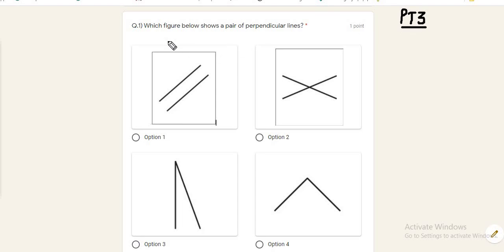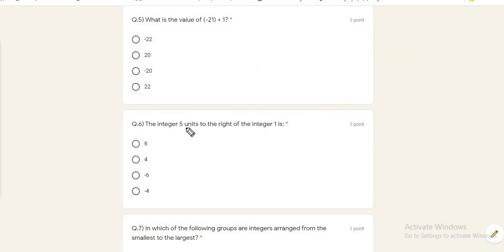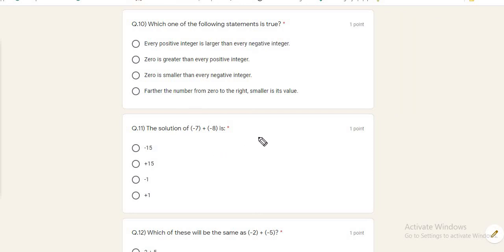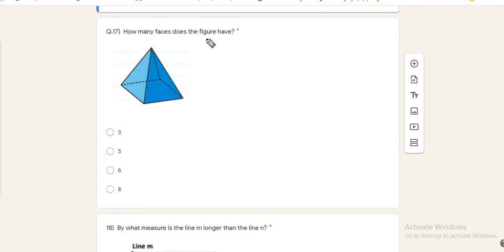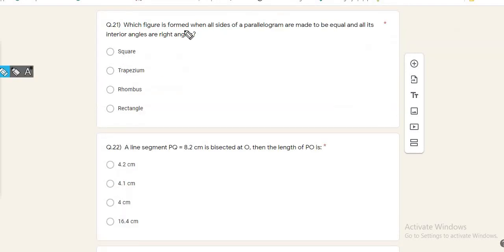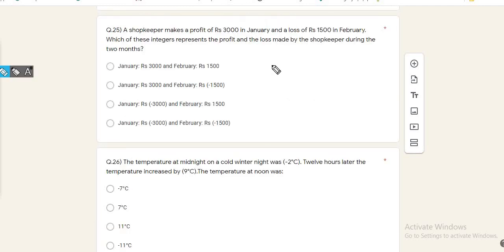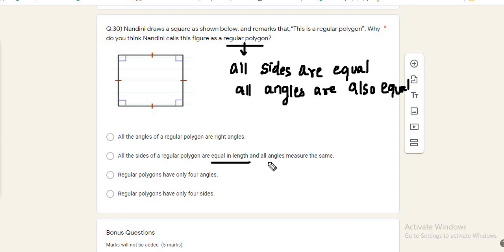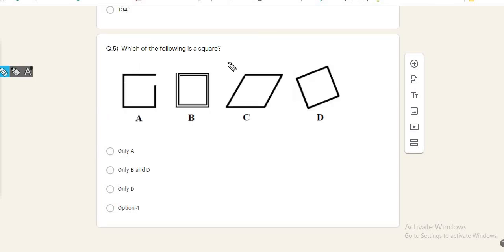INTEGERS SHAPES QUIZ PT3 MATHS CLASS 6